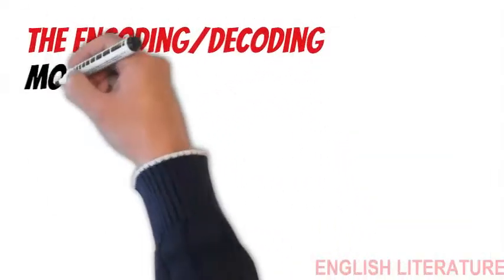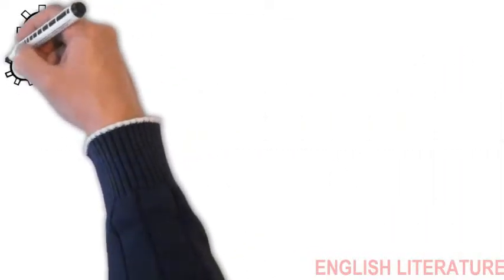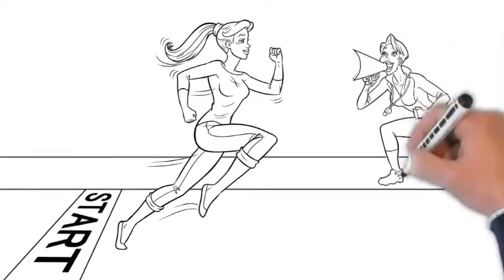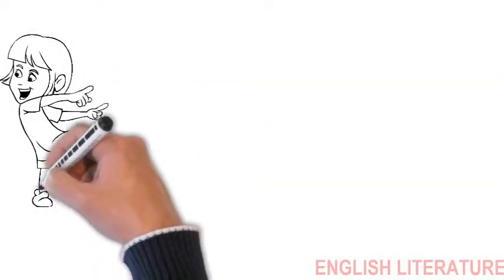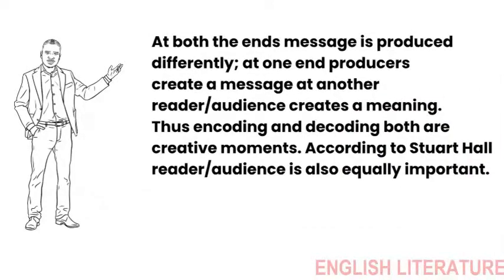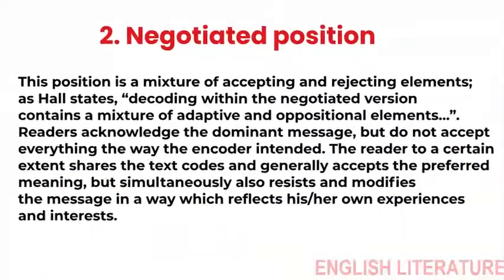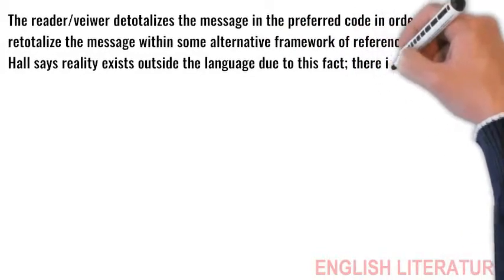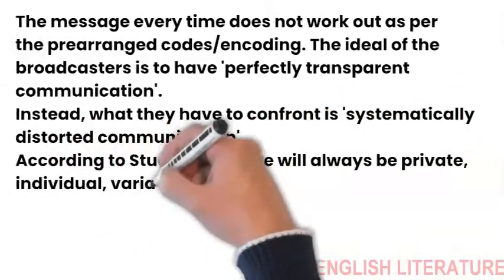Summary and Analysis of the essay the Encoding /decoding model of communication by Stuart Hall